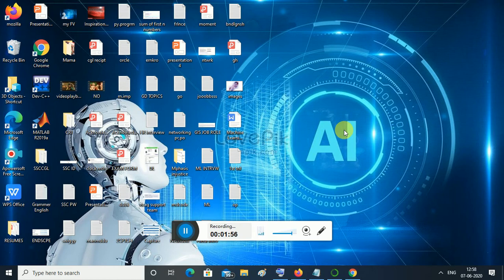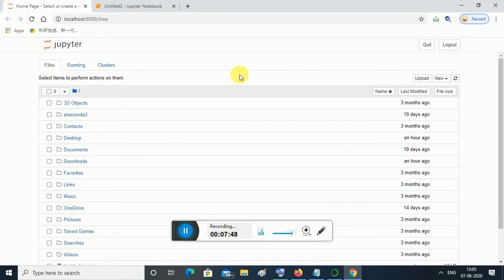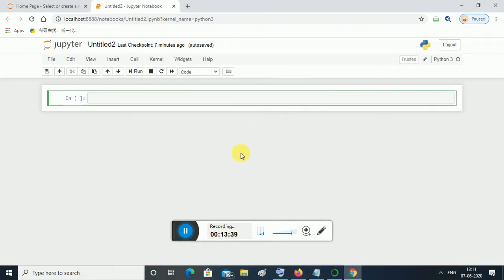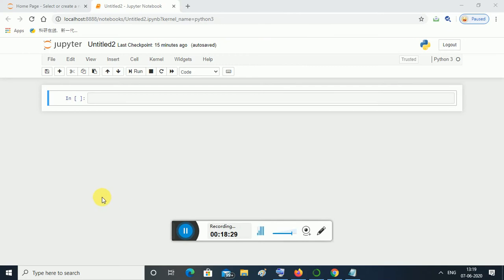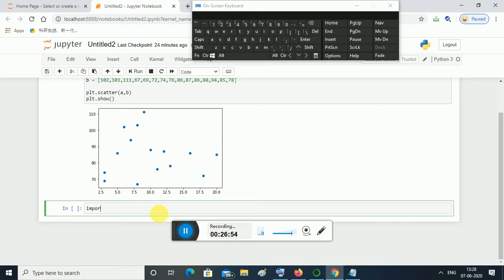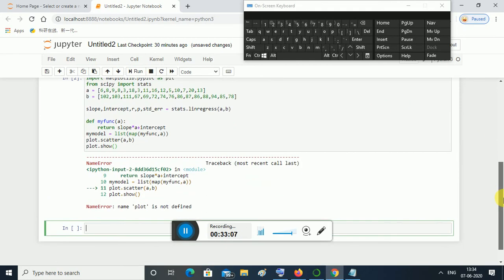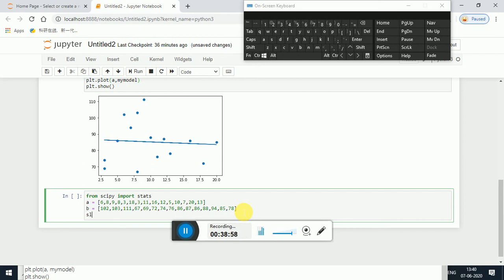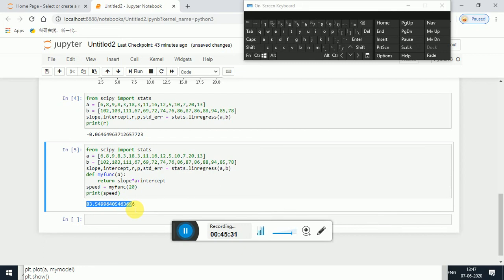Machine Learning using Python - Project assignment for Skyfi Labs Online Course - by Hemanth S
This video is made by Hemanth Sambari as part of the assignment of Machine Learning using Python course from Skyfi Labs.